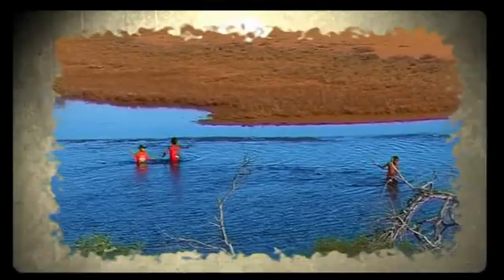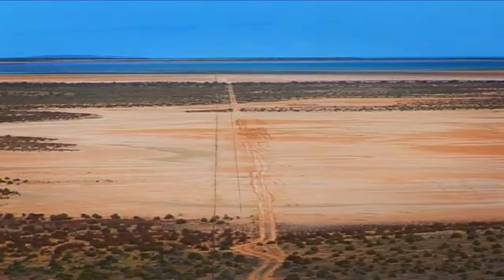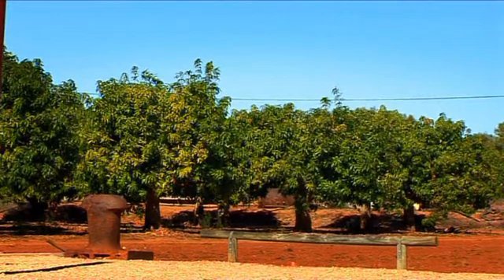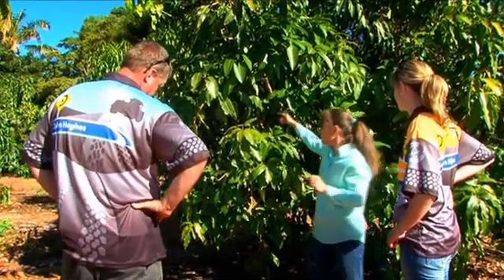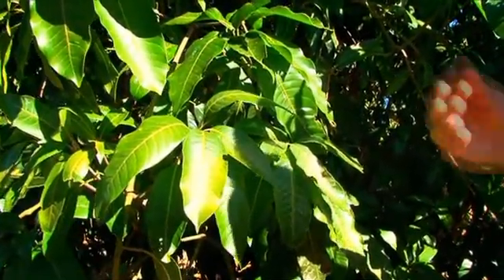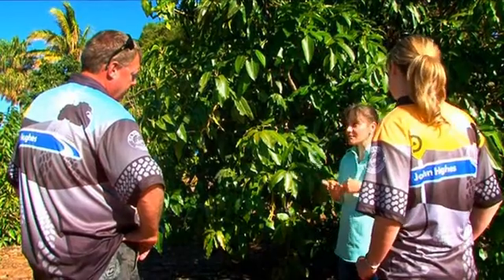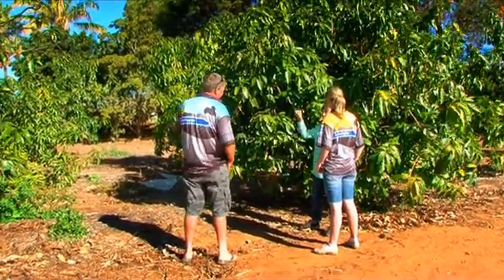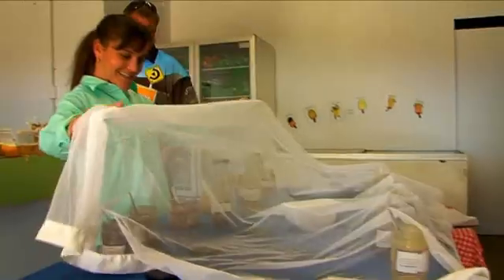DriveWA - Carnarvon, Mango Plantation Tour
Check out the Bumbak Mangoes on this segment of DriveWA!